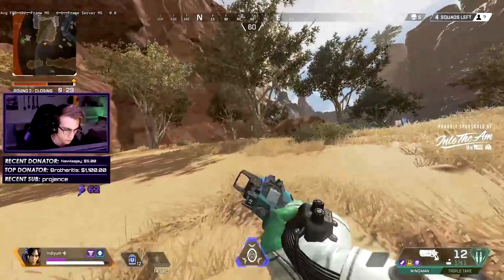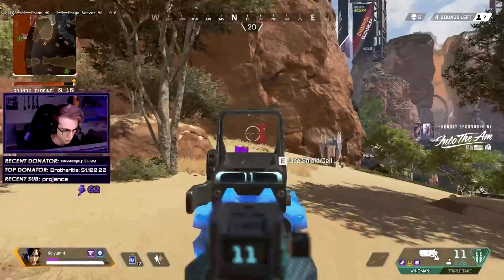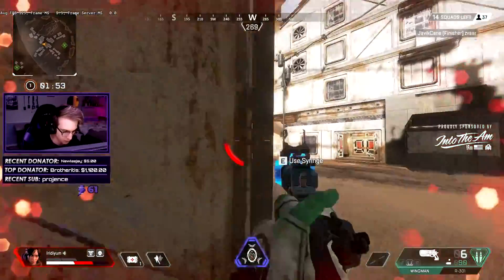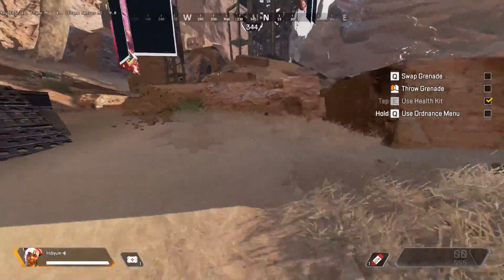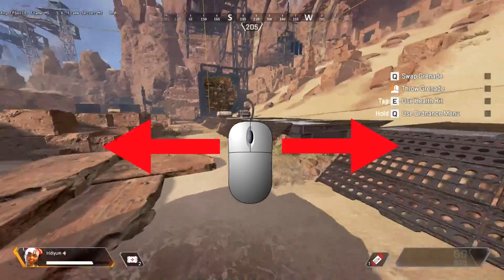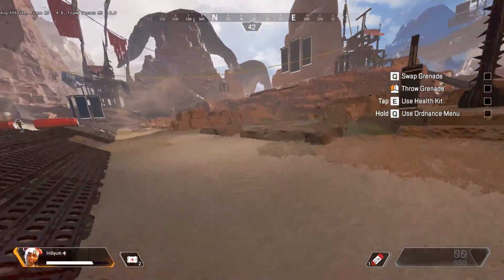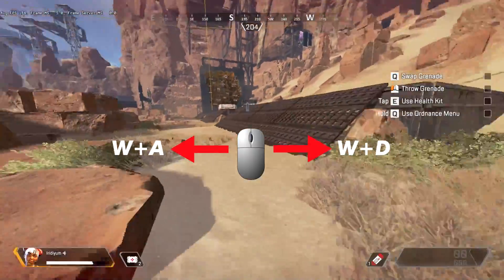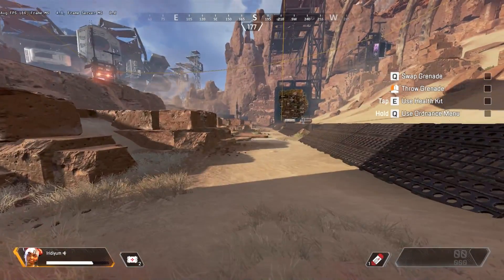How to Bunny Hop Heal in Apex Legends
I hope this helps you guys out! Make sure to let me know down in the comments below if you have any questions!

★ Need some new clothes?★
Want them to be comfy as frick? Check out IntoTheAM! They have a bunch of super comfy clothes with plenty of colorful and wild designs!